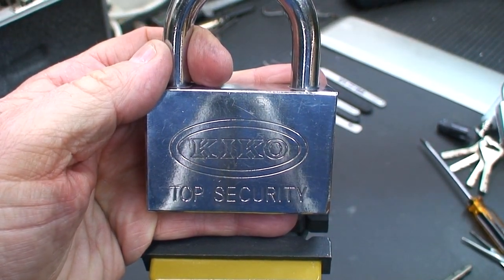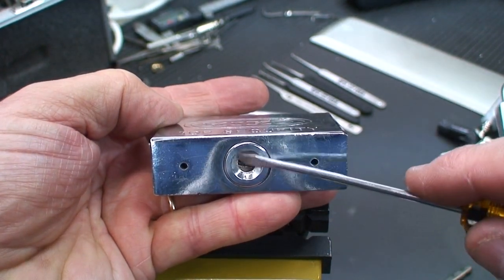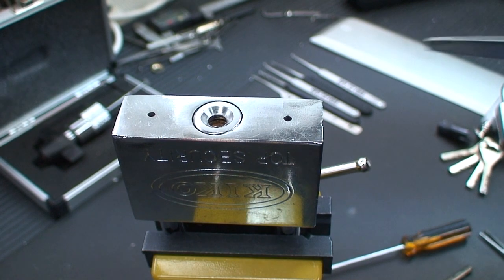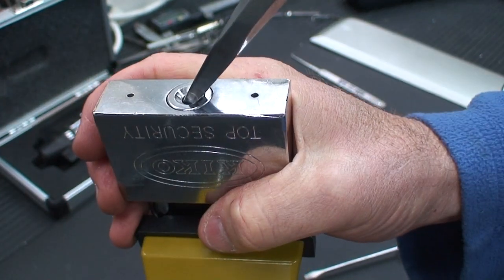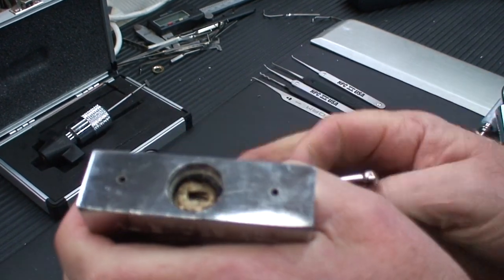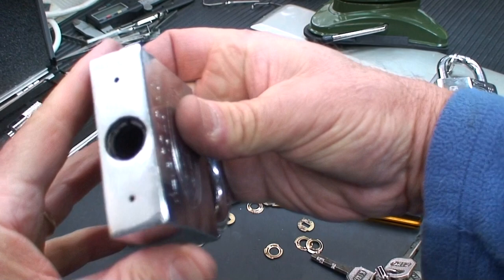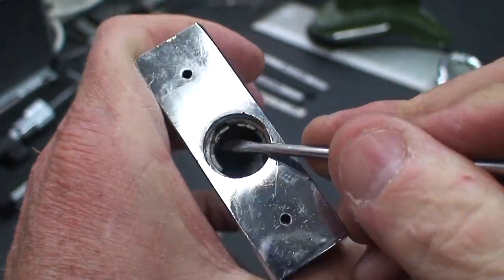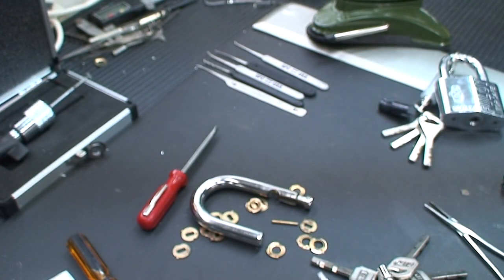(16) Defeat Kiko Disc Detainer Padlock by Exploiting a Design Defect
How to Defeat te Kiko Disc Detainer Padlock by Exploiting a Design Defect

Outro Music